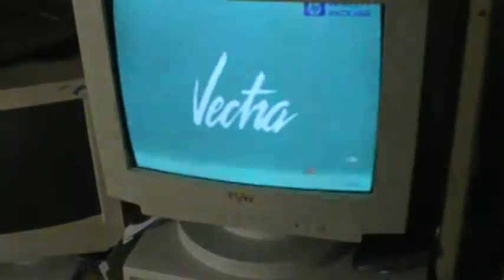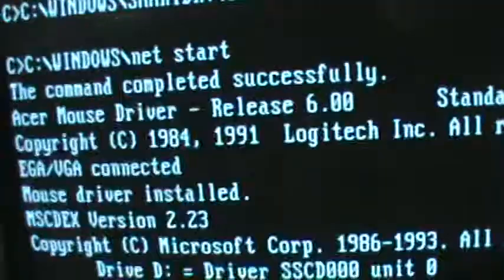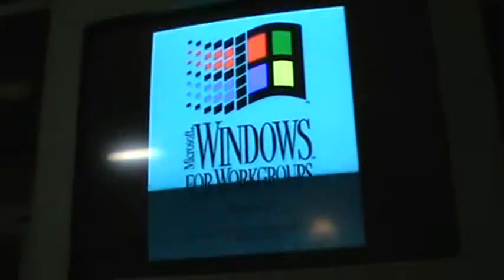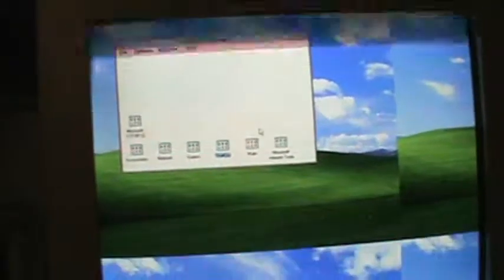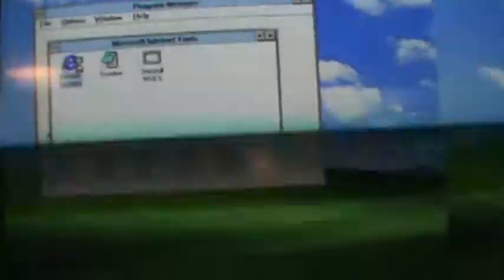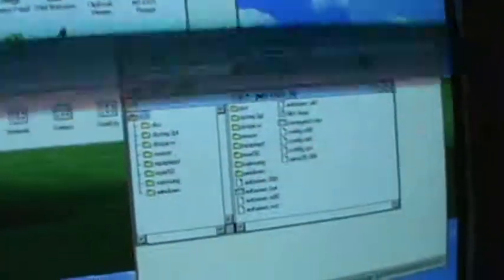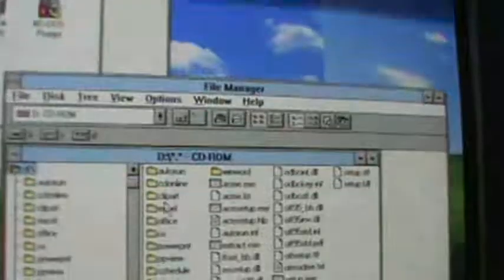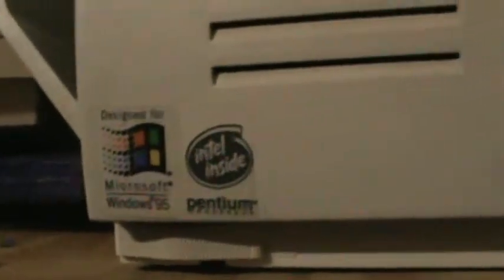HP Vectra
This is my HP Vectra running DOS 5.0 and Windows for Workgroups 3.11. It is connected to high speed internet, has full color graphics, and a sound card.
Specs:
485 MB Hard Drive
48 MB RAM
133 MHZ Processor
CD-ROM
MS-DOS 5.0
Windows For Workgroups 3.11